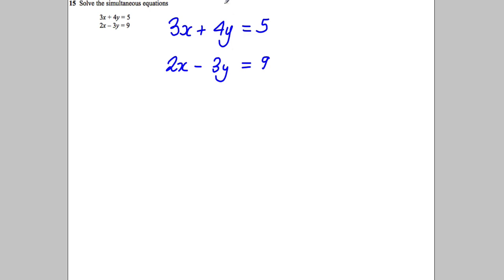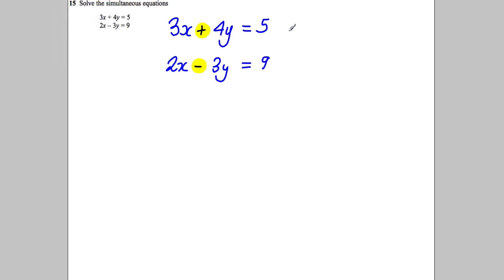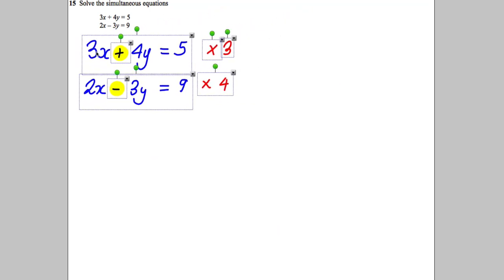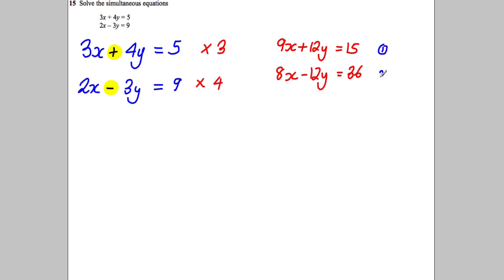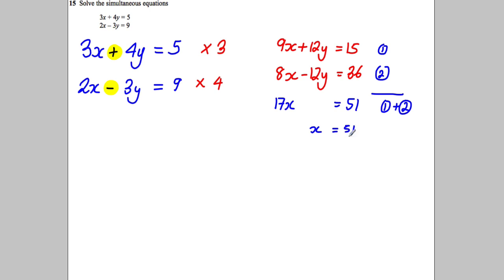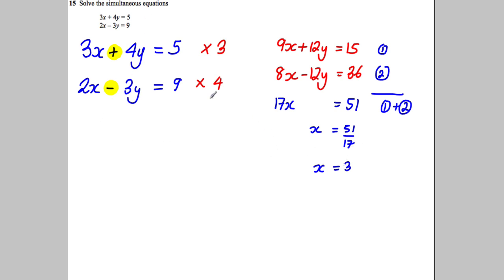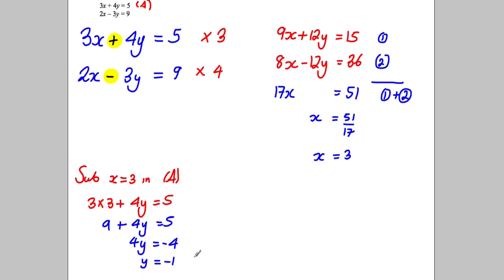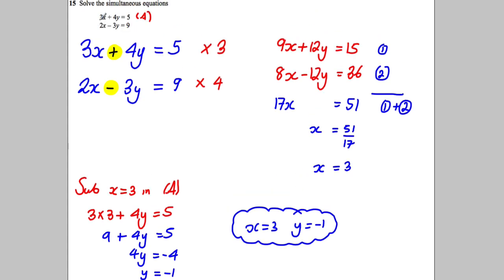Q15 Paper 1H Nov 2013